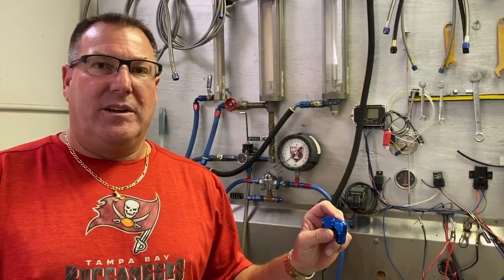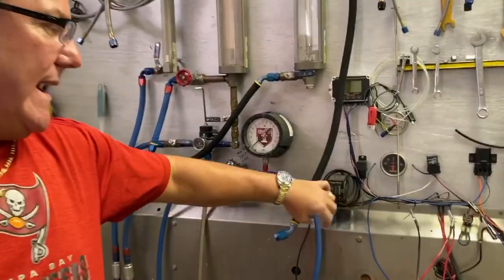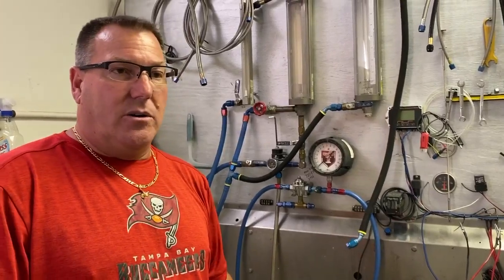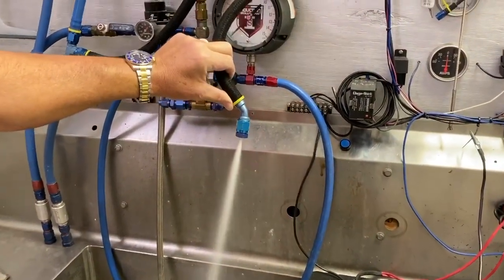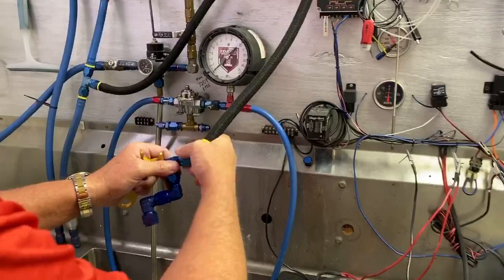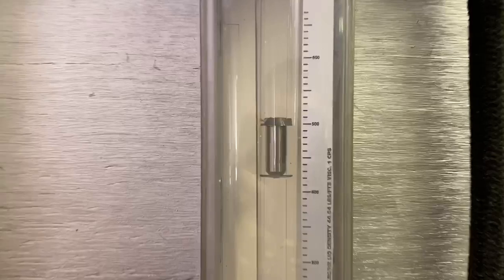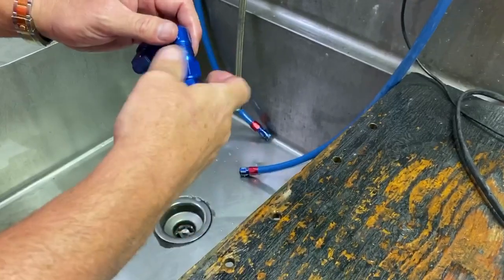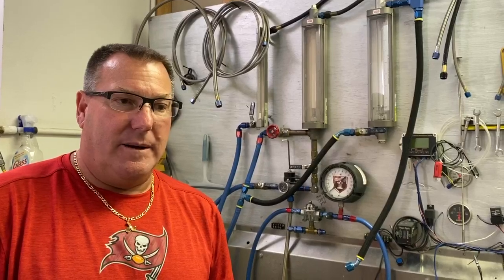Do 90° Fittings Restrict Flow?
Just a little mythbuster test on 90 degree fittings in race car plumbing.